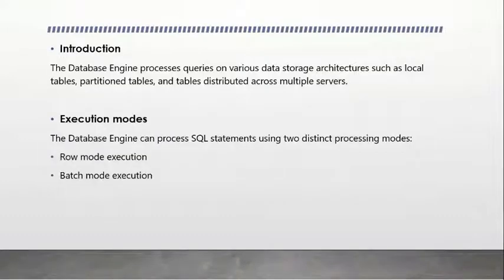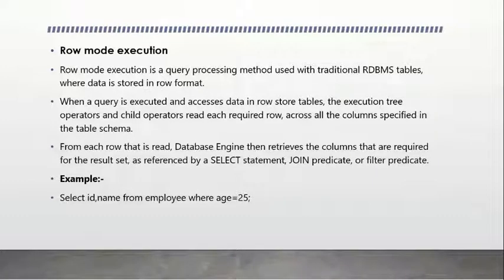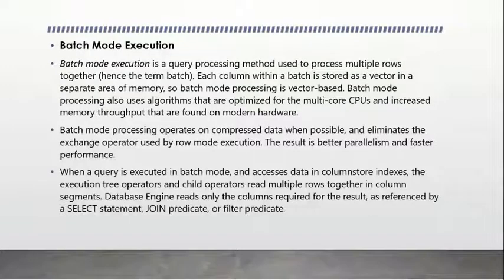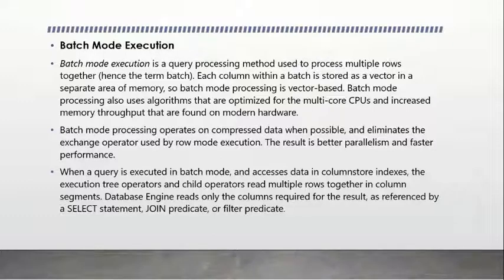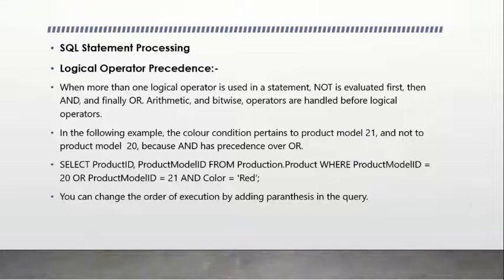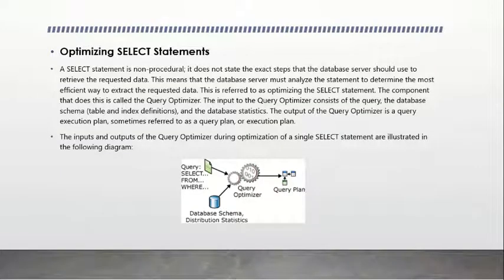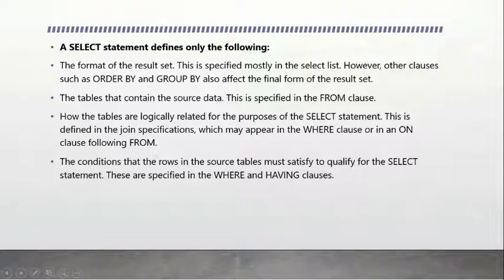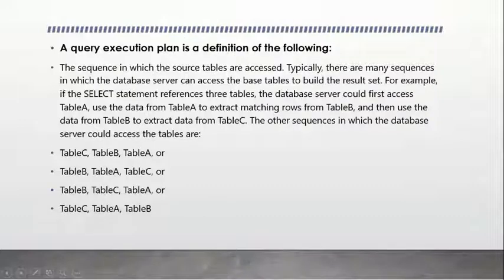Object Query Processing Architecture